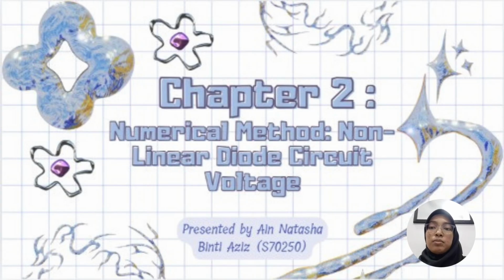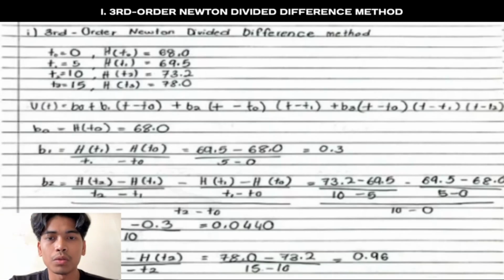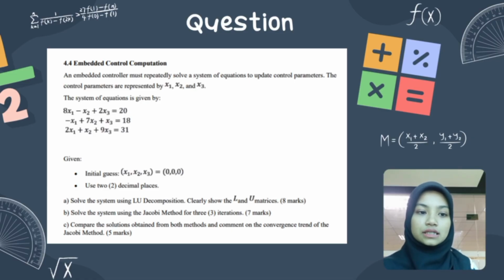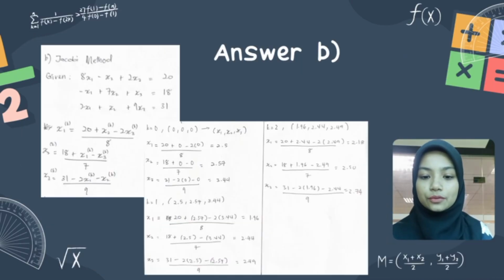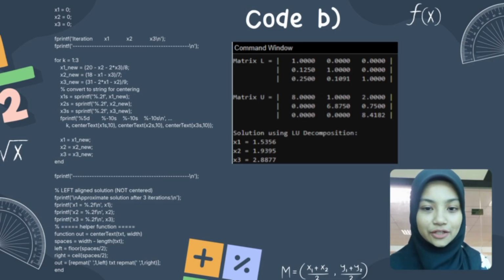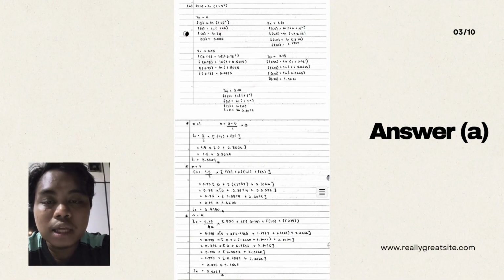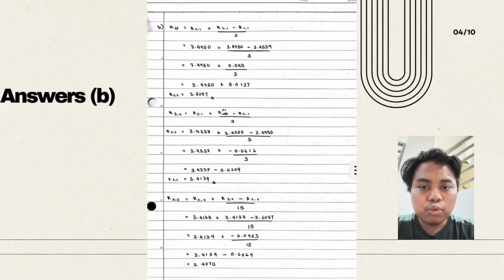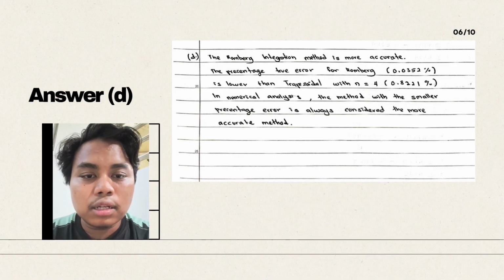Numerical Method chapter 2,3,4,6 Group 24